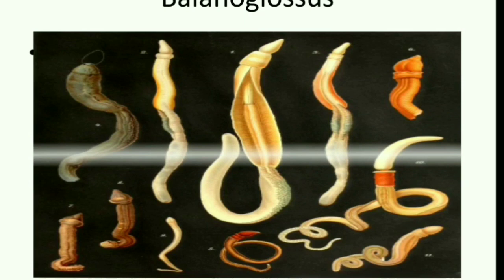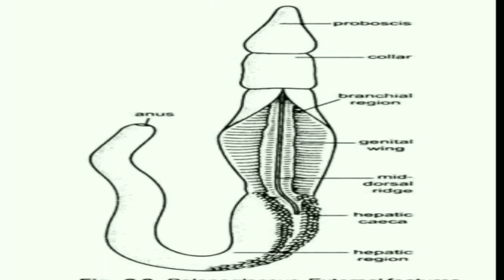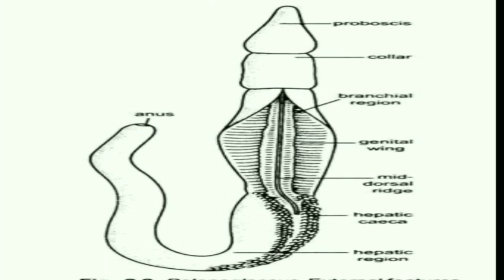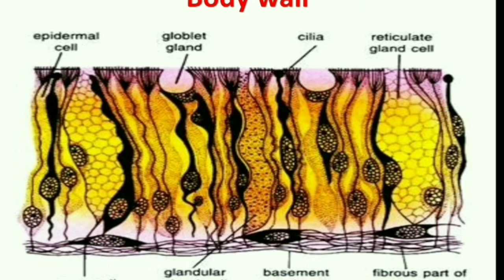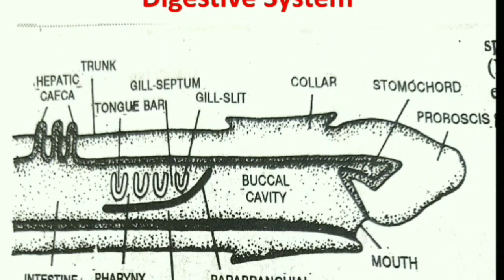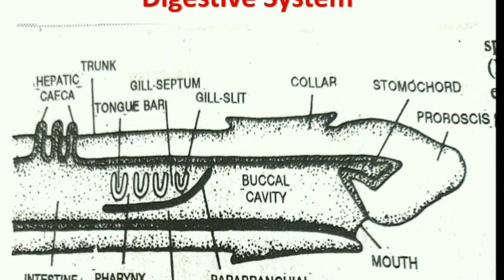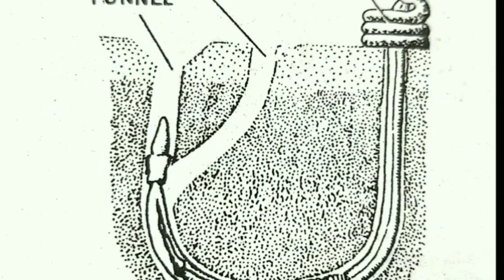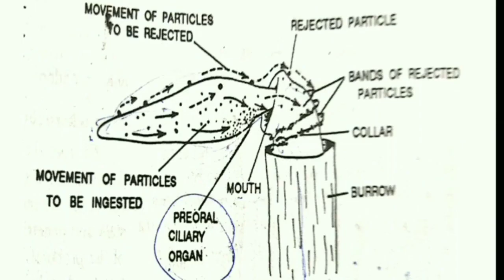Balanoglossus part 1(Topic of B.Sc. 2ndSem)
Detailed idea of habits, Habitat,Morphology, Body wall and Digestive System of Tongue worm